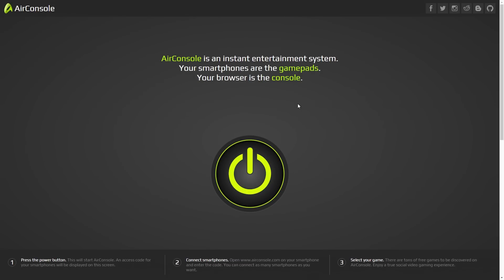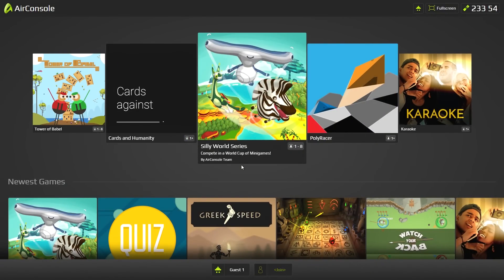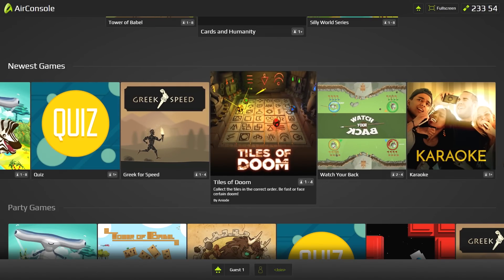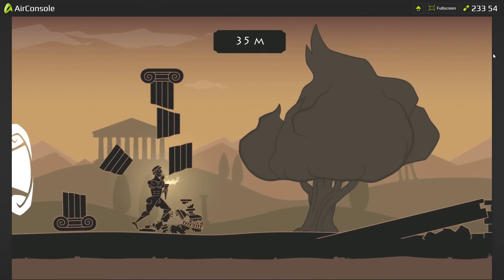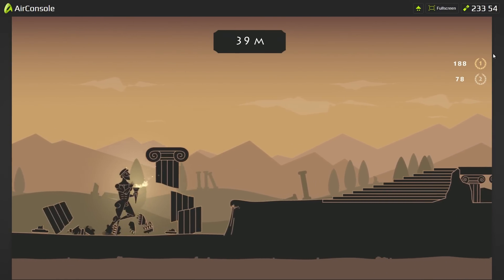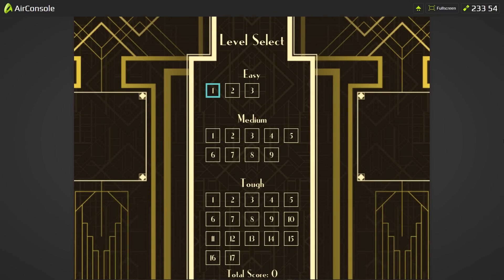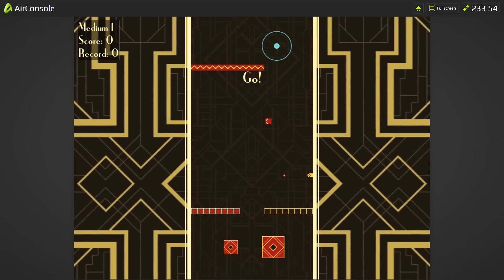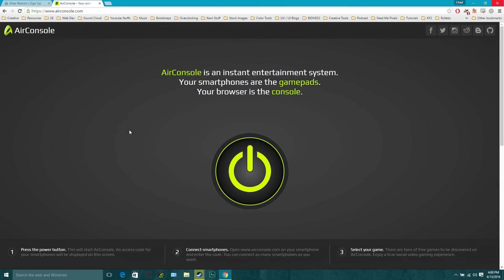AirConsole - In-Browser Console w/ Smartphones for Controllers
AirConsole is a nifty new In-Browser console that allows you to use your Smartphone as the game controller. Now you can grab up to seven of your friends and start button mashing at any party with a computer.

-- Links & Info --